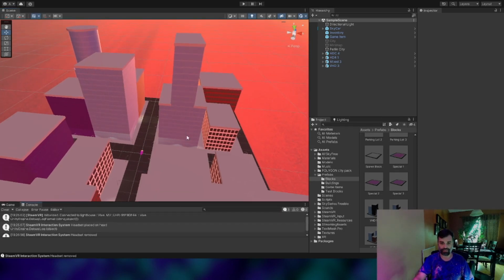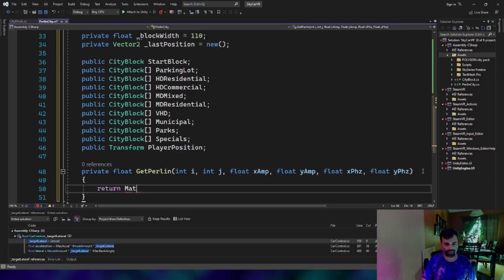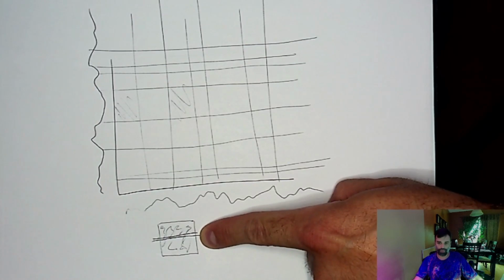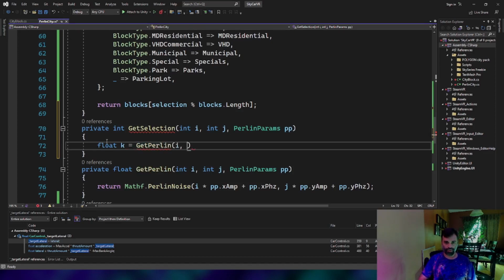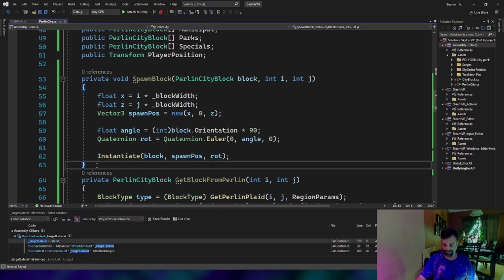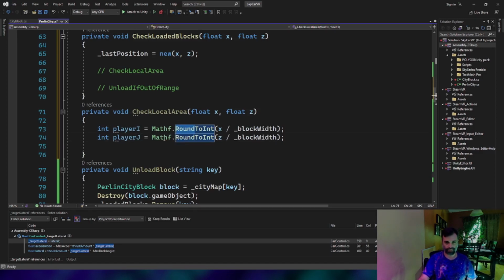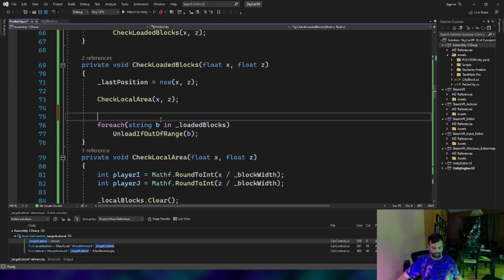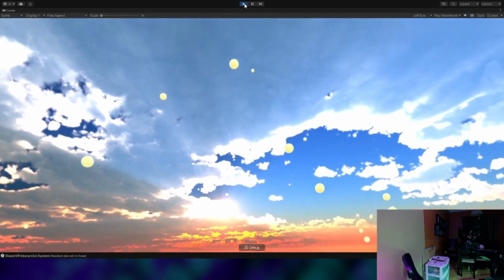Perlin City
This is a demo using Perlin Noise in C# for Unity to generate a City, plus a few other things